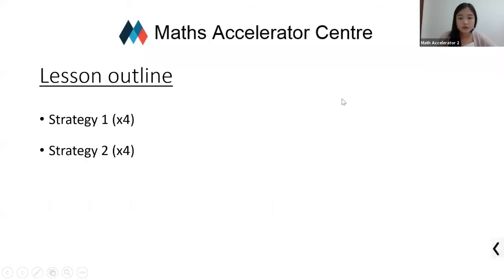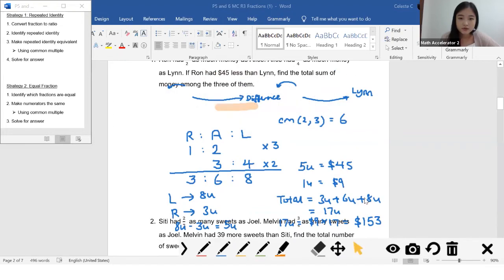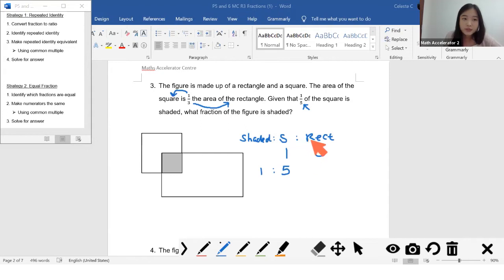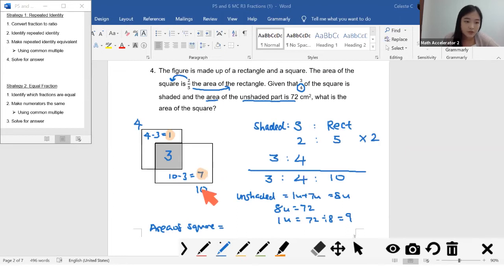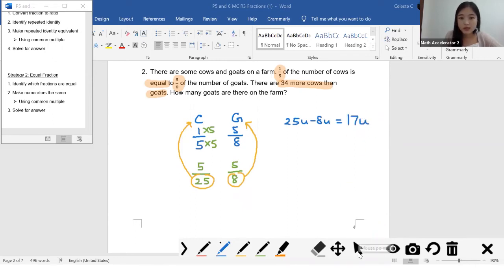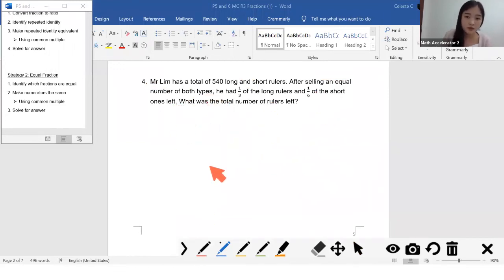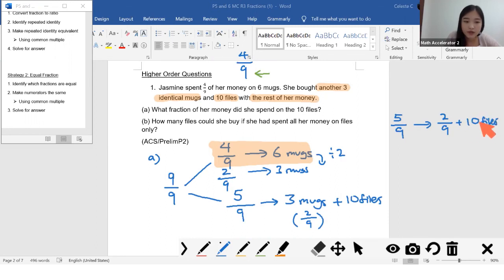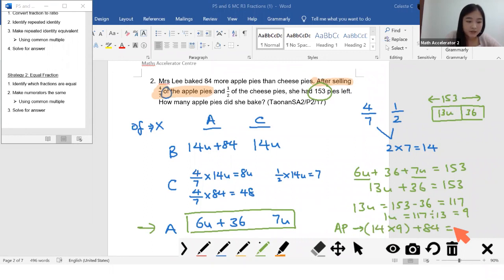P5 / P6 Year-End Math Revision - Lesson 3